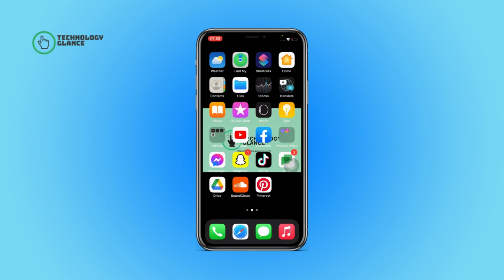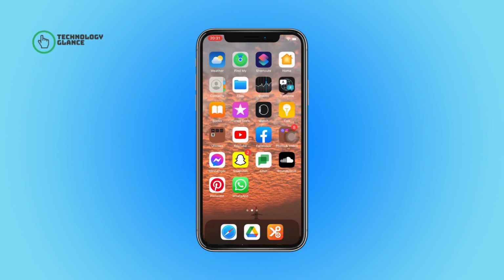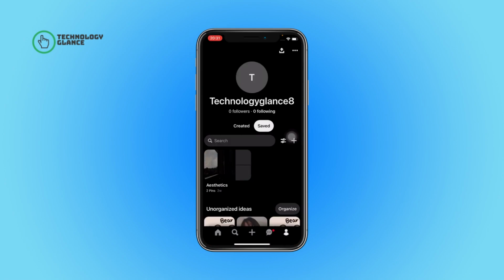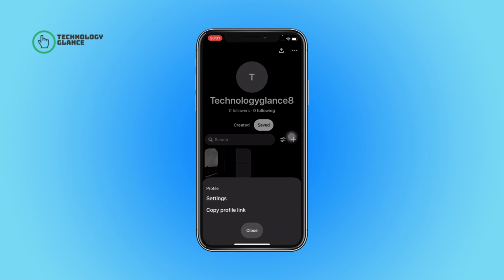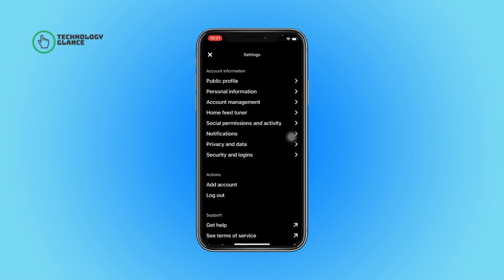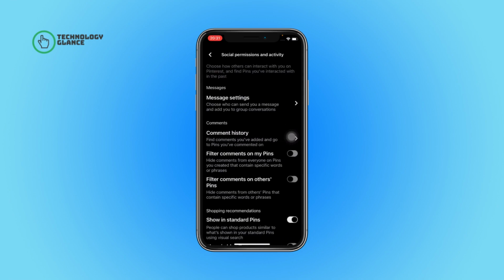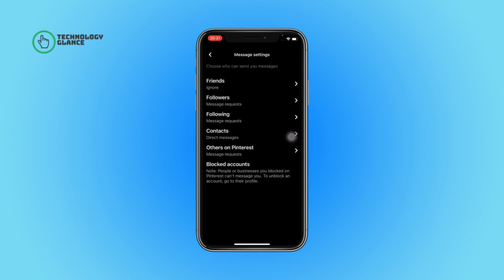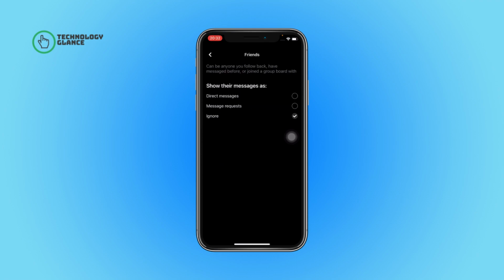How to Send Messages from Your Friends to Message Requests on Pinterest? | Technologyglance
Are you looking for effective ways to manage your messaging on Pinterest and streamline communication with your friends? You're in luck! In this video, we'll guide you through the process of sending messages from your friends to message requests, enabling you to maintain an organized inbox and prioritize your conversations.

Pinterest's message requests feature allows you to receive messages from users who are not yet your friends. By understanding how to send messages from your friends to message requests, you can ensure that your communication stays well-structured and easily accessible, even when connecting with your existing friends.

In this step-by-step tutorial, we'll walk you through each stage of the process. We'll demonstrate how to locate your friends' messages, convert them into message requests, and manage your conversations effectively. You'll discover how to keep your messaging streamlined, respond to new requests promptly, and foster meaningful connections within the Pinterest community.

By utilizing message requests for your friends, you can maintain a clean inbox and ensure that important conversations don't get lost among other messages. It's a powerful tool for organizing your communication and nurturing connections with your friends in a dedicated space.